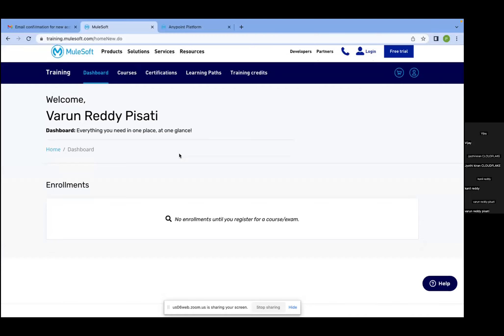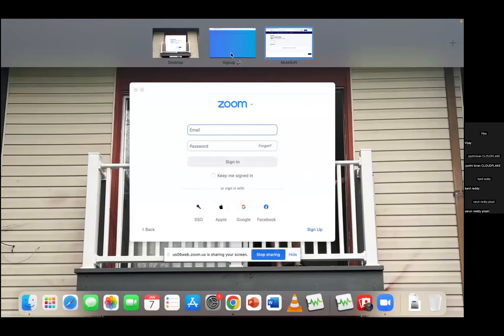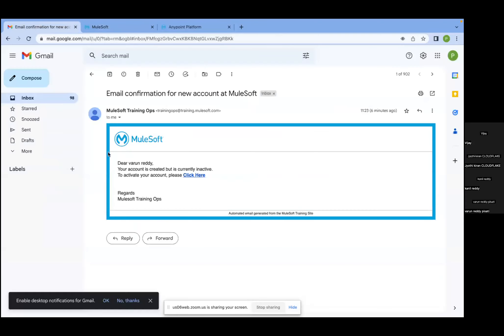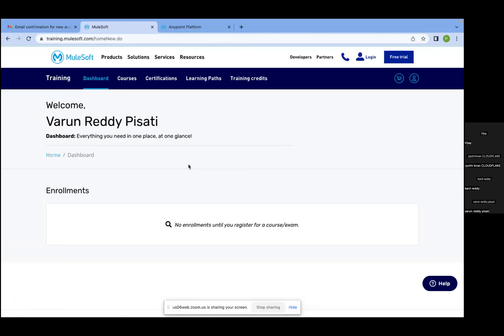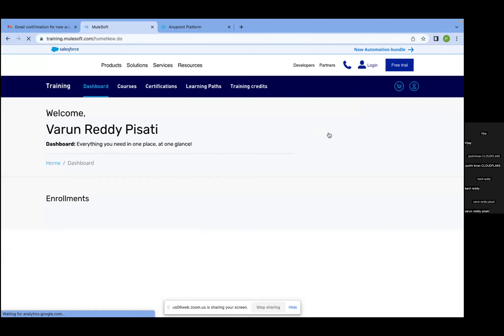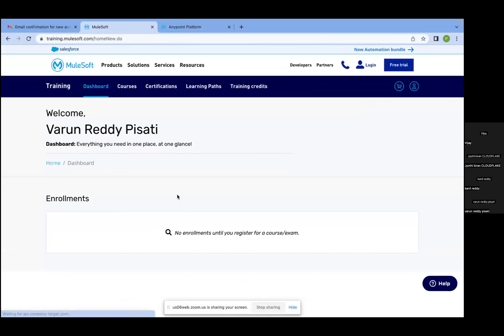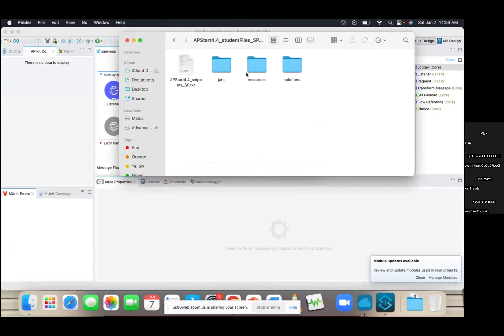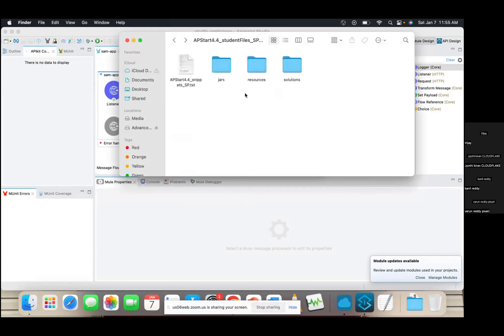MuleSoft Training for Beginners Part 1 (Setting up your system for MuleSoft) ✅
Part 1:
Introduction to Mulesoft
1. Register in MuleSoft Traning:
2. Register in Anypoint platform
3. Download postman , ARC